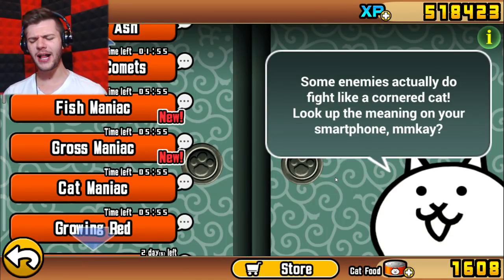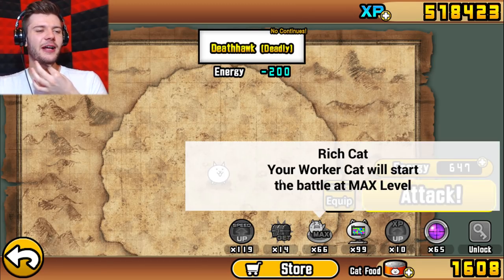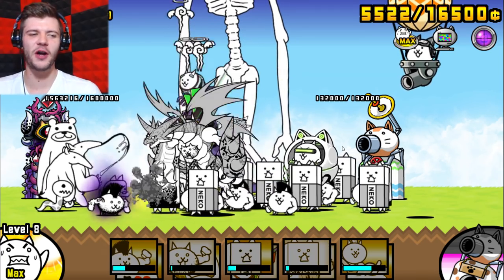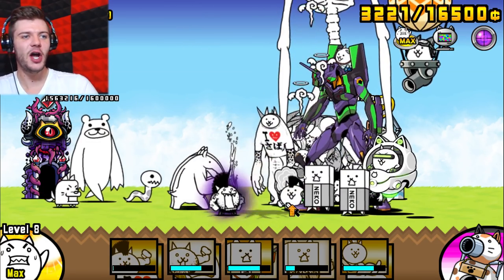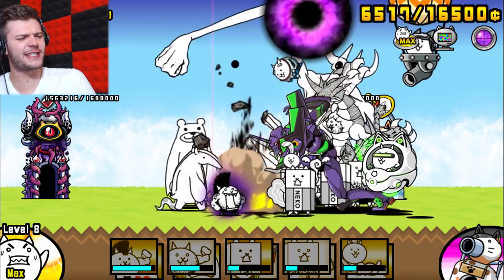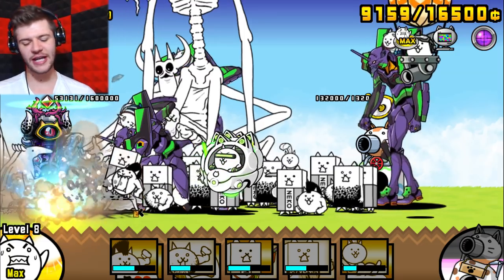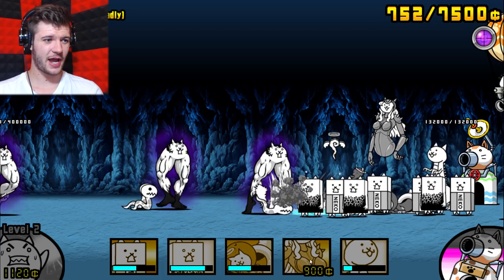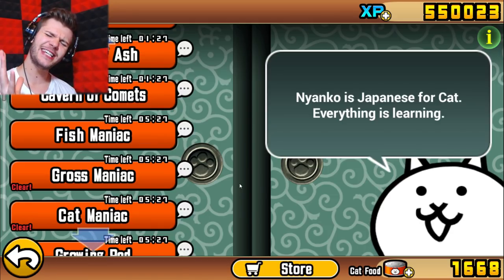MANIC CAT ATTACK P1 | The Battle Cats (Part 90) | Update 7.2, Deadly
★★★Weirdly Cute Cats (?) rampage across the world! ★★★
Assist the Cats with extremely simple controls and a straight-forward system!
No need to register to raise your own Battle Cat army! BATTLE WITH ALL THE CATS !!

☆ Super Simple Battle System
Just tap on the Cat you want to fight for you! Oh, and maybe fire the Cat Cannon once or twice.
Take down the enemy base!

☆Super Simple Levelling System
Use the XP you get from clearing stages to level up the Cats! Once they hit level 10, it's evolution time!!

☆Super Simple Fun! The Battle Cats
Collect the treasures while you take over the world!
Draw new rare and exotic Cats(?) !!
Fight really weird and interesting enemies!
... BUT WAIT the Special Cats are even weirder.

Perfect for Casual Play! Fun for all ages, anyone (and their cat too!) can play with the "Battle Cats"!
What type of Cats will you battle with today? Bring on the weirdly cute Battle Cat army!